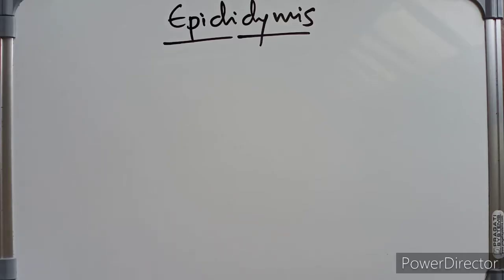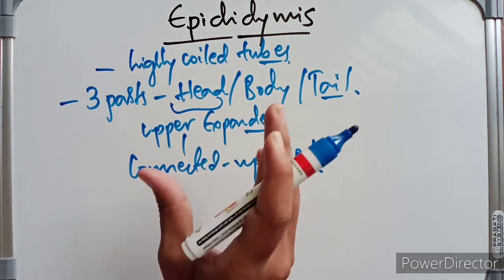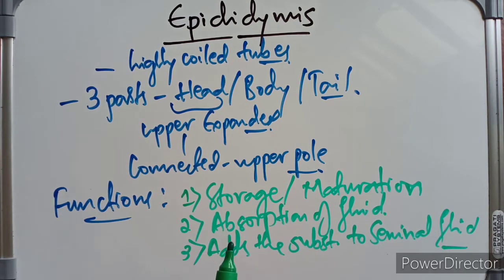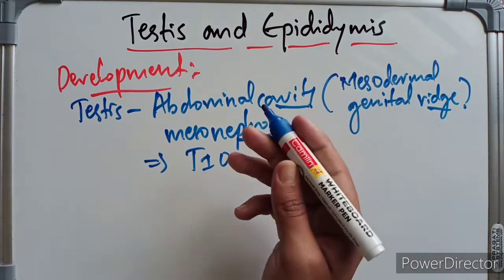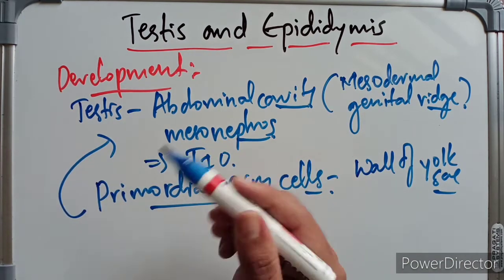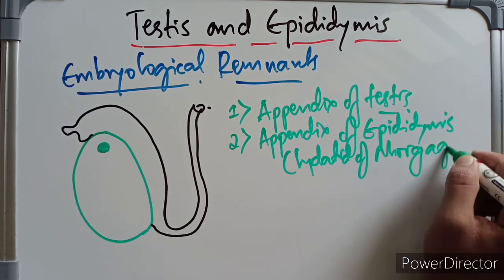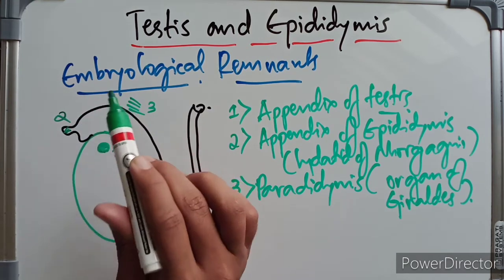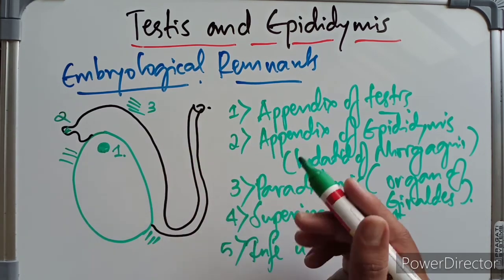Anatomy Of Epididymis With Its Development